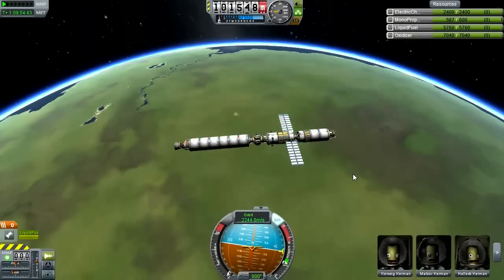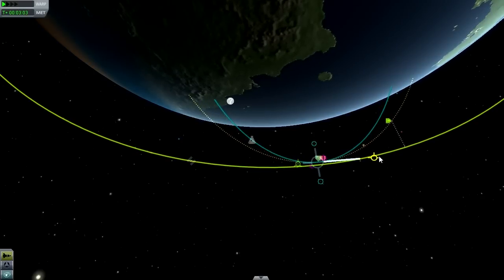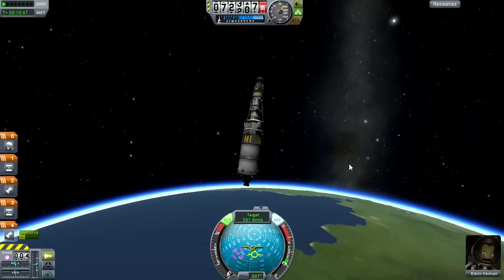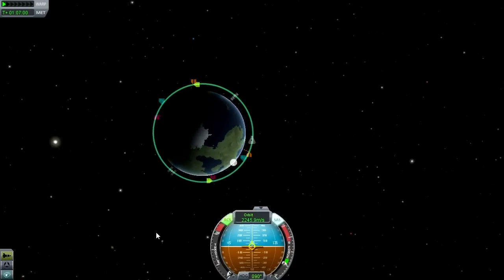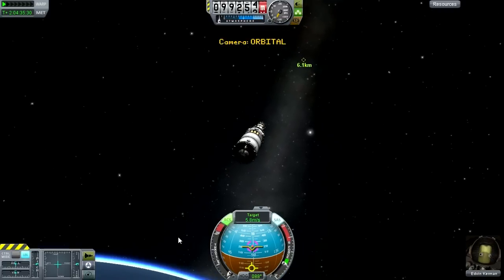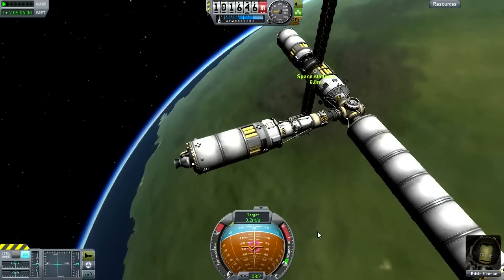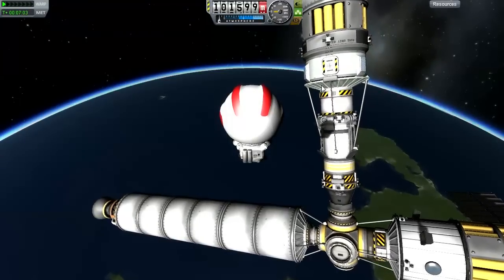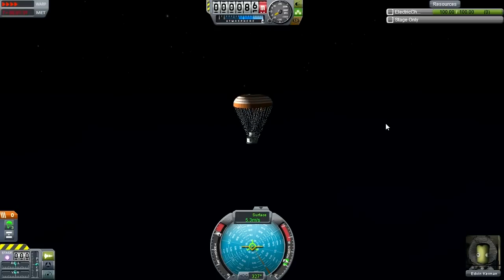E-06- Lander Addition Phase One - Kerbal Space Program 018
With the station fully fueled it's time to dock some landers to it.  Phase one will be two small landers, phase two will be two large landers.

This chart It makes orbital rendezvous a lot easier to calculate.

This website is VERY useful in deciding when planets are in the right position for an interplanetary transfer.

Interactive illustrated interplanetary guide and calculator for KSP 0.17

Kerbal Space Program is a new game still under development with a ton of potential.